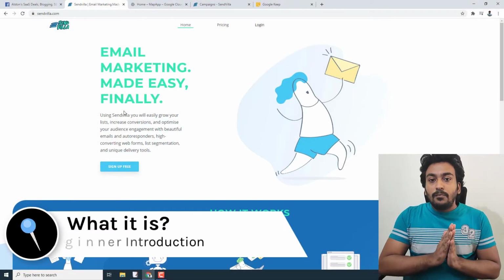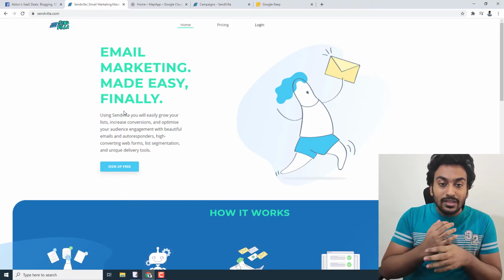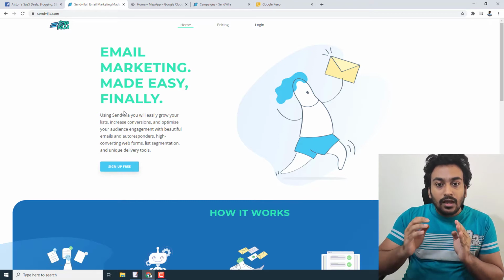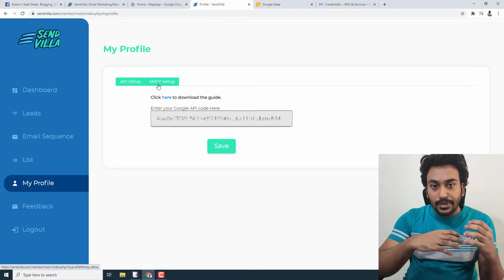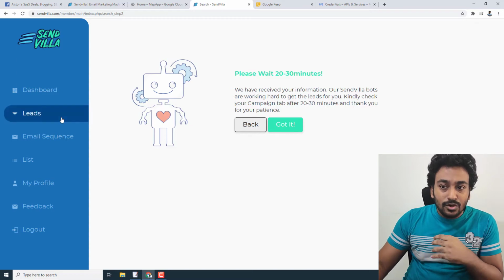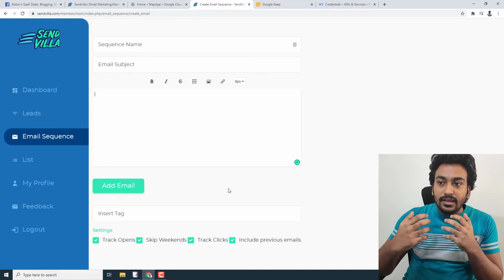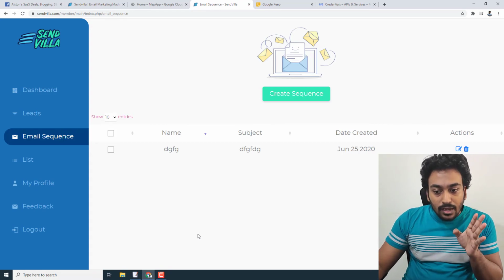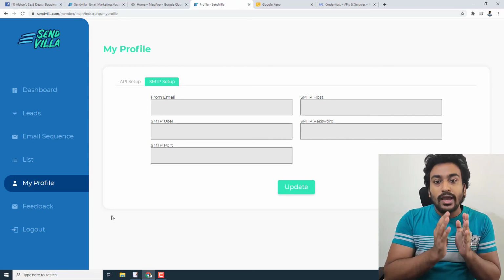Sendvilla Review, Tutorial, Lifetime Deal Facts & Best Use Cases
Sendvilla explanation, review & walkthrough (With video jump points)

In this video of SendVilla, I will cover:
- It's review
- How can you use it, and what is it?
- Full walkthrough
- The important stuff you need to know about lifetime deals.

- Pricing of Google Maps API (Free for First 20K/Month)

Video jump-points:

What is Sendvilla? 1:27
Best Ways to Use Sendvilla or For Whom it is? 2:43
How to Google Maps API for Free 7:03
Sendvilla walkthrough and tutorial 11:00
How to use Sendvilla map web scrapper 12:13
The important stuff I noticed about web scrapper 16:21
How to use Sendvilla outreach function 18:06
The important stuff I noticed about email function 21:28
Important stuff about the lifetime deal 24:11